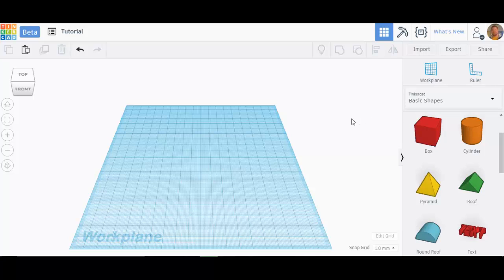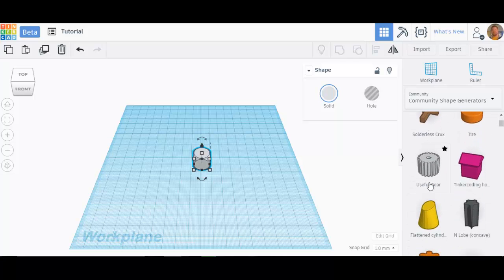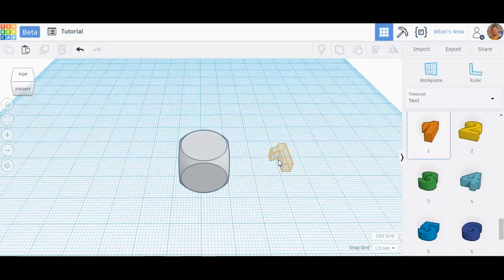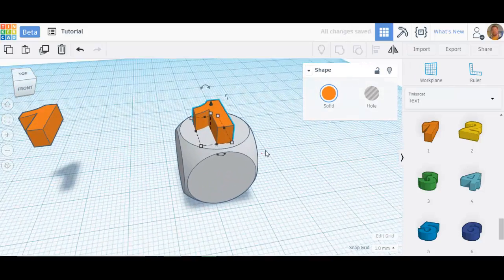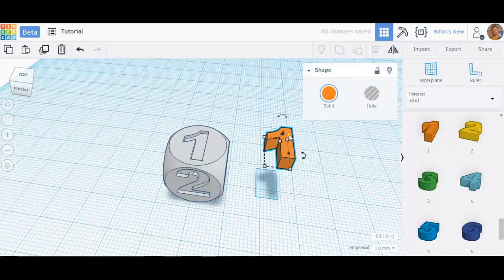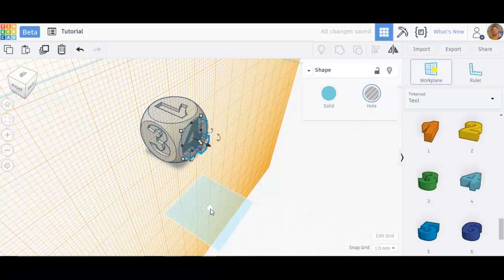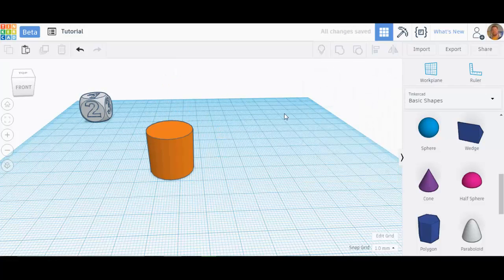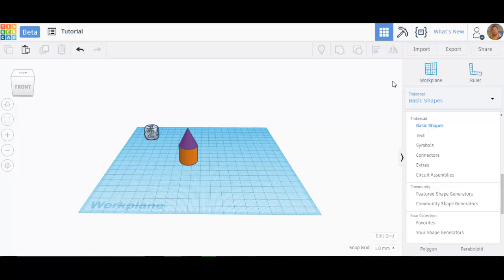Tutorial 4 - Generators and Workplane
In this tutorial series you will learn all the basics of Tinkercad. In Tutorial 4 you will learn about other shape generators and moving the workplane. For these videos, a left click is yellow and a right click is red.